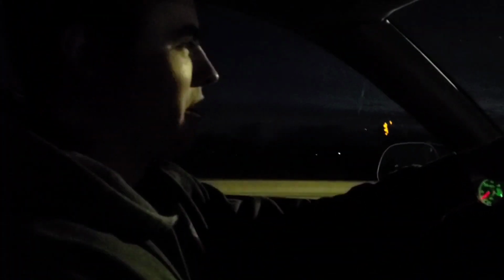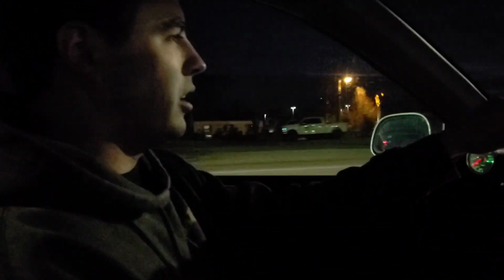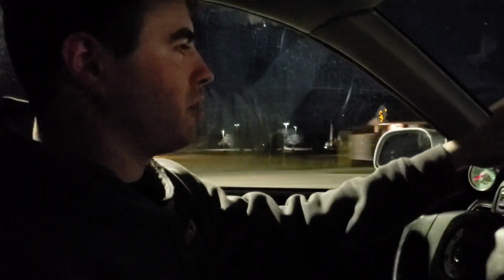Project 2Dr IV Drivetrain Breakin VLOG #1